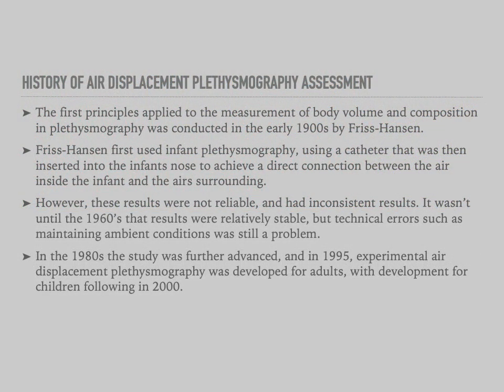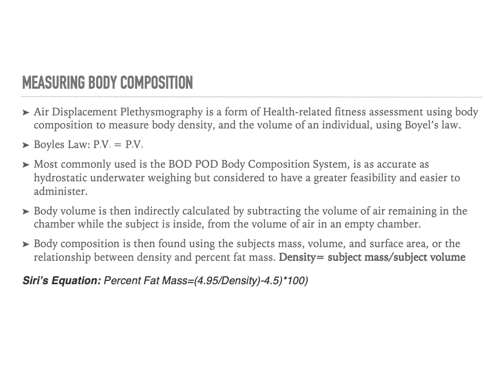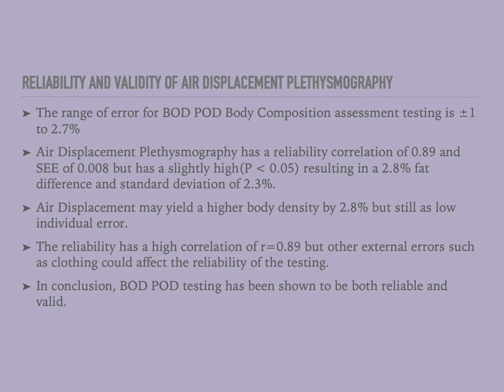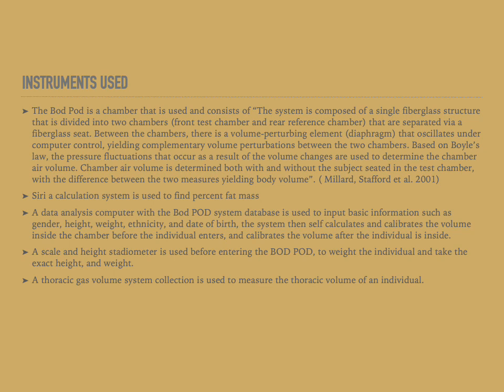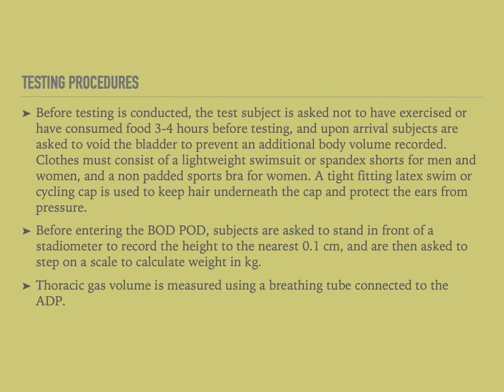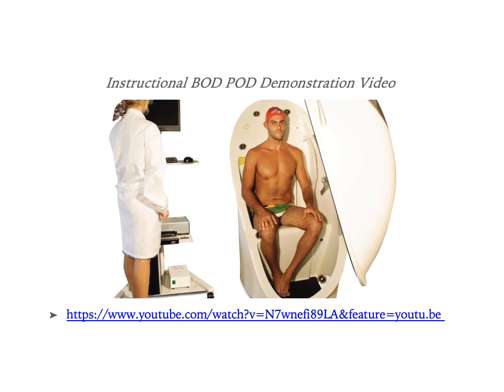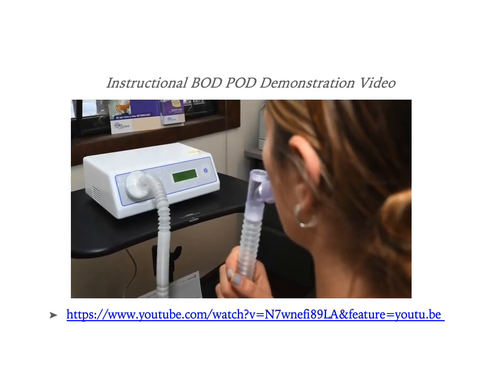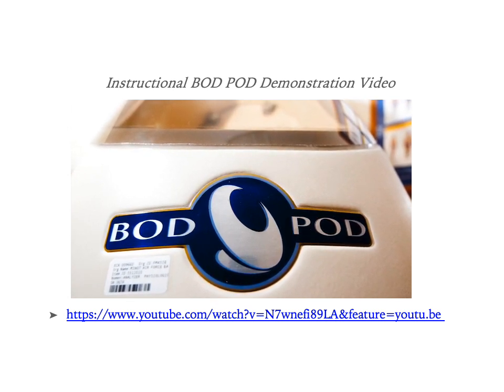UTRGV KINE 4310 Fall 2020 Assessment Demonstration Video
References

Fields, D. A., Goran, M. I., & Mccrory, M. A. (2002). Body-composition assessment via air-displacement plethysmography in adults and children: A review. The American Journal of Clinical Nutrition, 75(3), 453-467. doi:10.1093/ajcn/75.3.453

Anderson, D. E. (2007). Reliability Of Air Displacement Plethysmography. Journal of Strength and Conditioning Research, 21(1), 169-172. doi:10.1519/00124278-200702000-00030

Mccrory, M. A., Molé, P. A., Gomez, T. D., Dewey, K. G., & Bernauer, E. M. (1998). Body composition by air-displacement plethysmography by using predicted and measured thoracic gas volumes. Journal of Applied Physiology, 84(4), 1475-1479. doi:10.1152/jappl.1998.84.4.1475

MILLARD-STAFFORD, MELINDA L.; COLLINS, MITCHELL A.; EVANS, ELLEN M.; SNOW, TERESA K.; CURETON, KIRK J.; ROSSKOPF, LINDA B. Use of air displacement plethysmography for estimating body fat in a four-component model, Medicine and Science in Sports and Exercise: August 2001 - Volume 33 - Issue 8 - p 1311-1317

National Institute for Fitness and Sport. (n.d.). BOD POD®.

Vescovi, J. D., Zimmerman, S. L., Miller, W. C., & Fernhall, B. (2002). Effects of clothing on accuracy and reliability of air displacement plethysmography. Medicine and Science in Sports and Exercise, 34(2), 282-285. doi:10.1097/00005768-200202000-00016